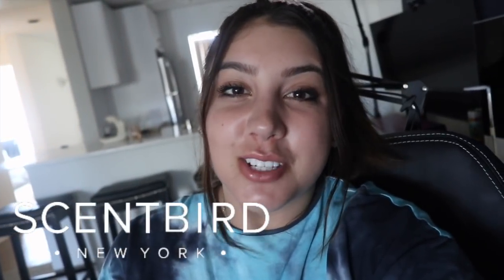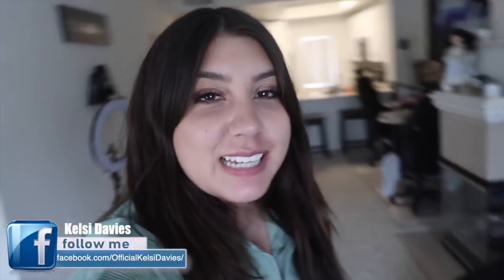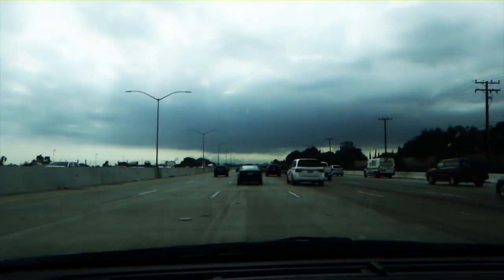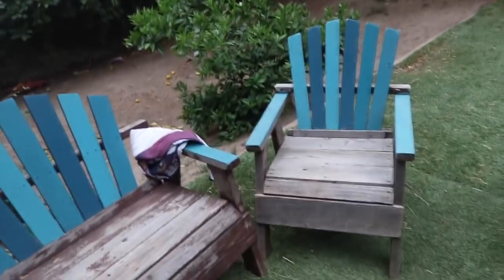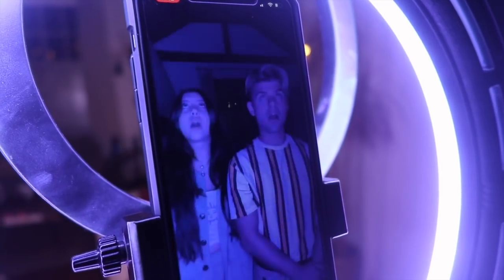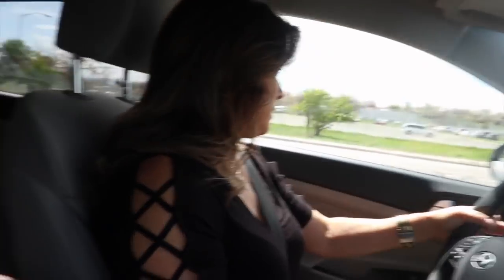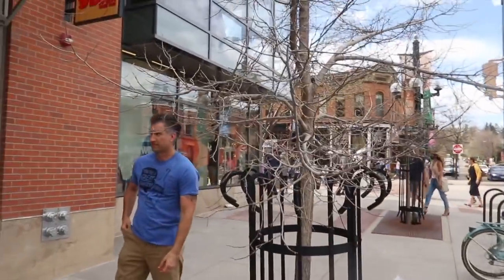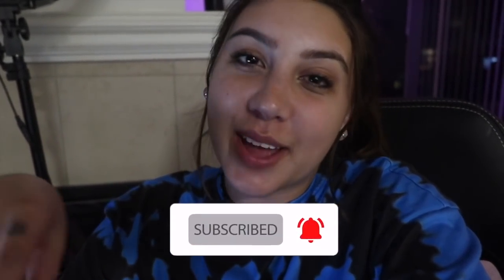MY SISTER SEES GHOSTS TOO! (KELSIIDAVIESS) | VLOG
** Join Kelsi Davies, Garrett Clayton, Pennywise, her family, and more with this eventful vlog! Visit Boulder, Colorado and Los Angeles, California! Also hear about Kelsi's experiences as a psychic/medium, and hear her sisters experiences with the paranormal! Does Kelsi's sister have abilities too??

FOLLOW MY FRIENDS:
GARRETT:

KEL KATS:
Rock Evans and Rob

Rock Evans

Camera Used:
Canon Powershot G1X Mark III

Kelsi Davies is not a "paranormal investigator", she just loves the history and experience that comes with going to haunted locations! We like to see what ghost evidence we can capture on camera while having fun adventures! Kelsi has medium/psychic abilities, which run in her family, that she also likes to explore and practice! She also does entertaining vlogs of her life, conspiracy videos, and more! Welcome to the life of Kelsi, Kel Kats!